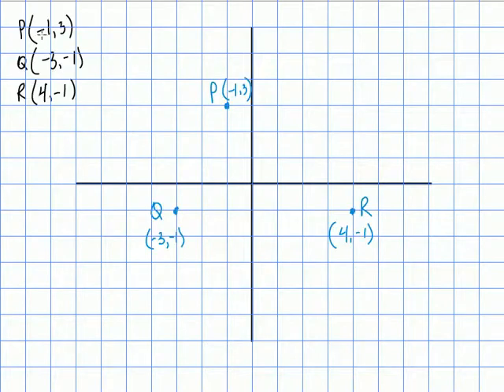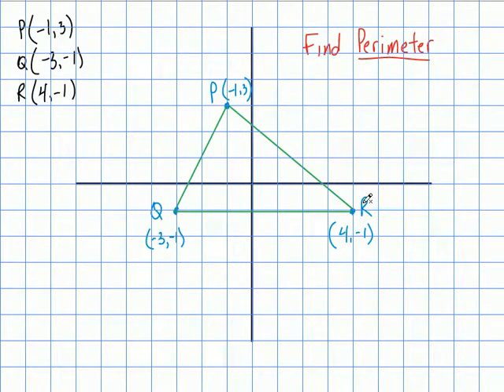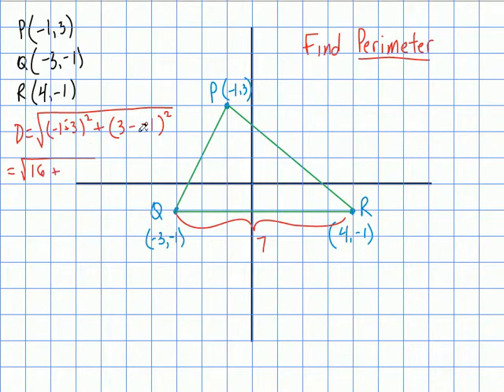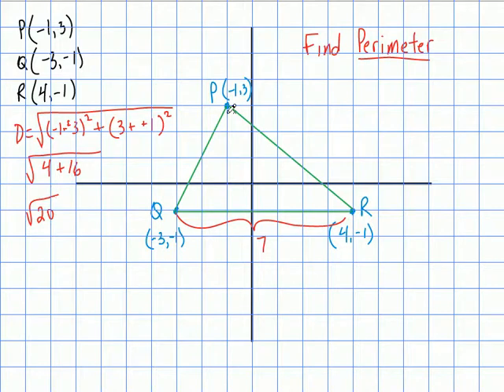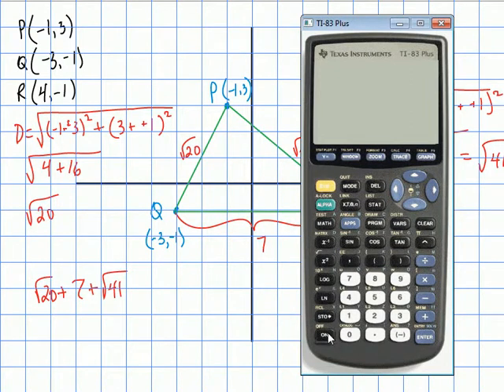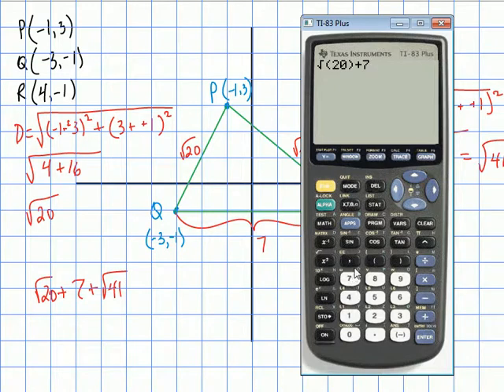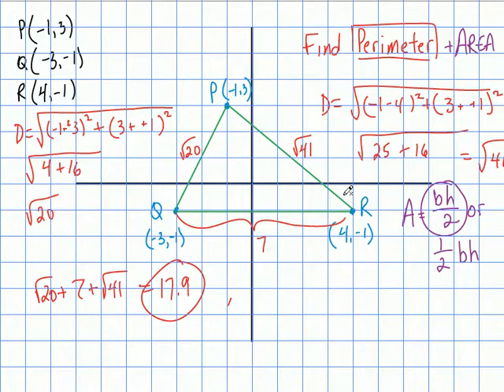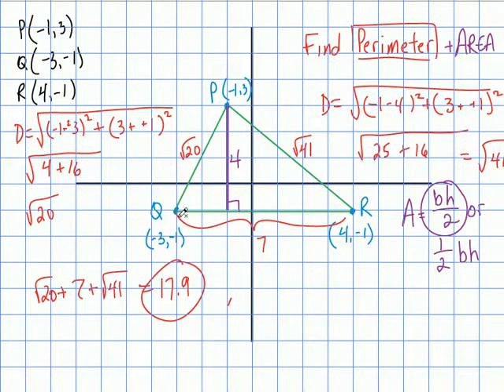5 Section 1 6 Two Dimensional figures c